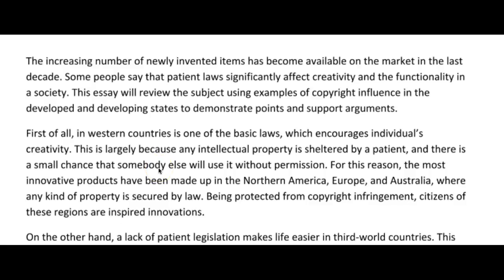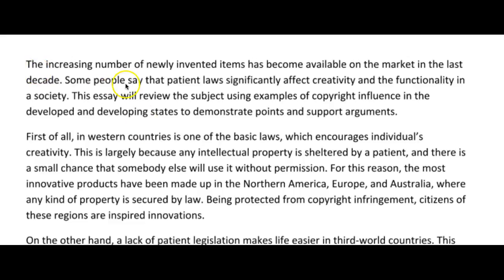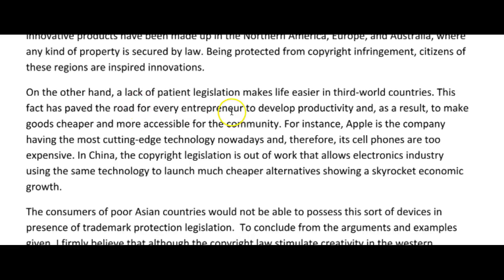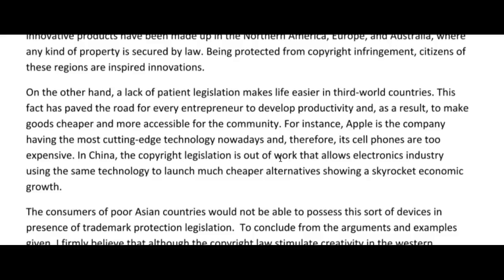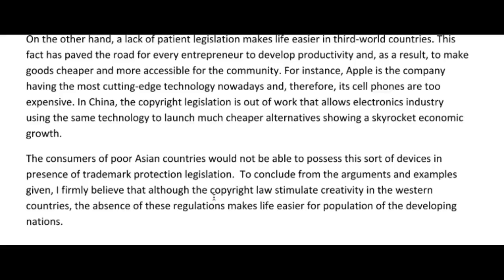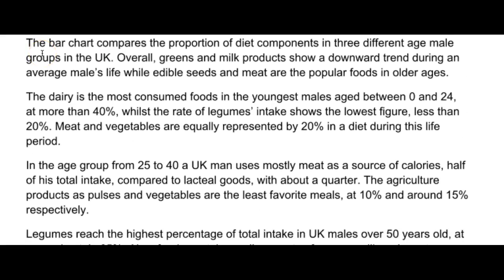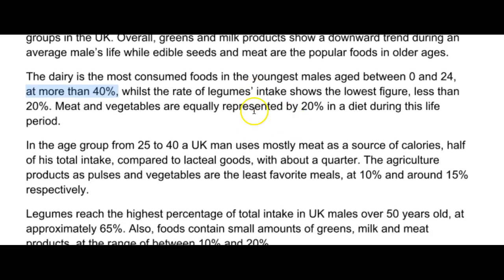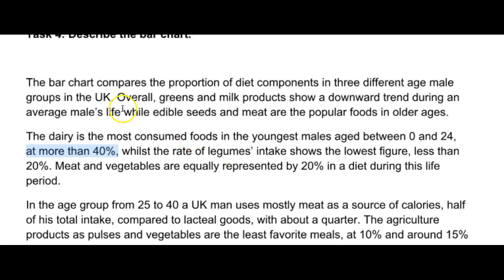Faud T1 great work